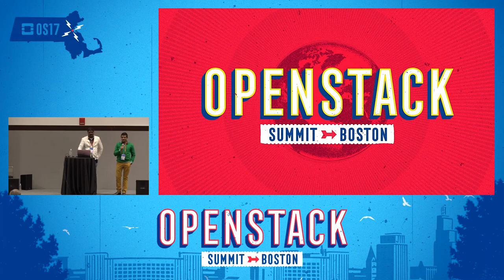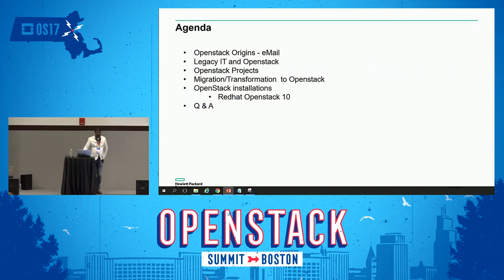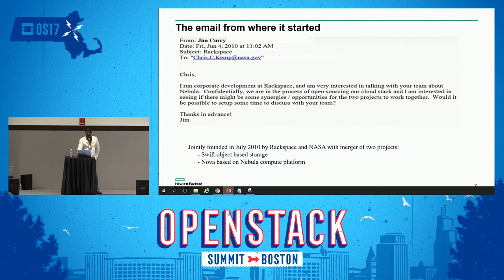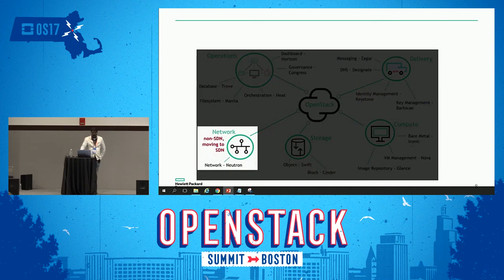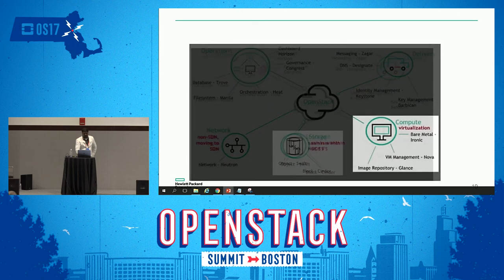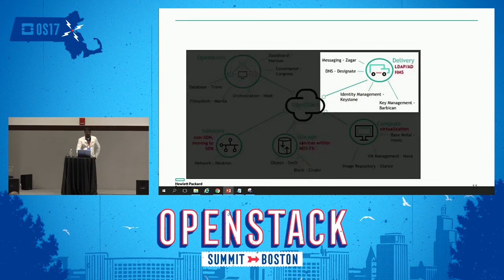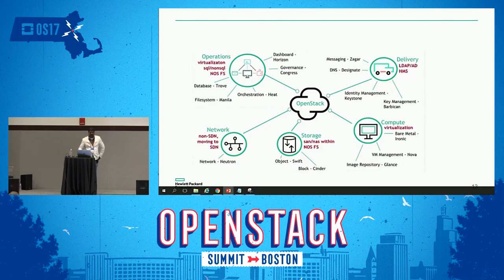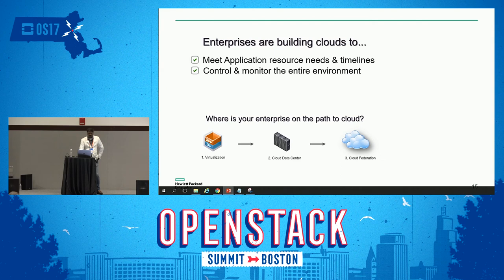OpenStack- A Popular Destination for Legacy IT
OpenStack is a destination on the road from legacy IT. This session will look at OpenStack and the similarities to Legacy IT. We will explore the potential of OpenStack to optimize Operations, Delivery, Compute, Storage and Network to garnish the benefits of an OpenStack environment. Movement to OpenStack does not have to be all or nothing. We will review security ramifications, preparing your legacy IT today to transform to OpenStack in the future, and key attributes that will make your s